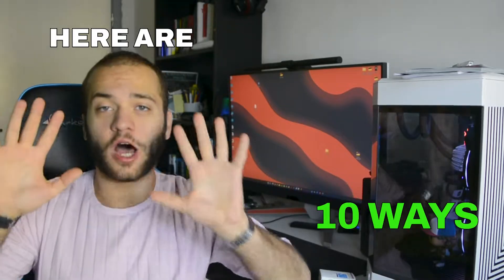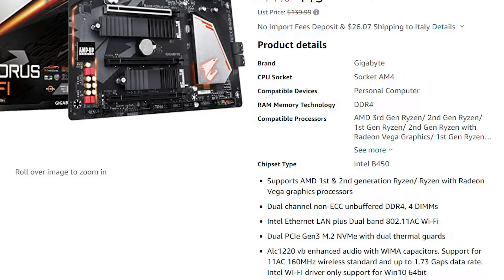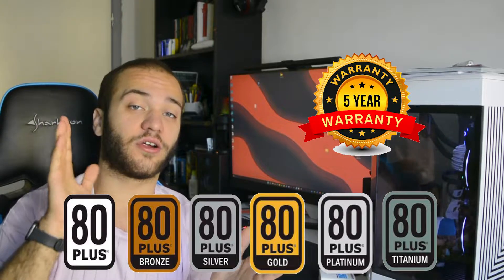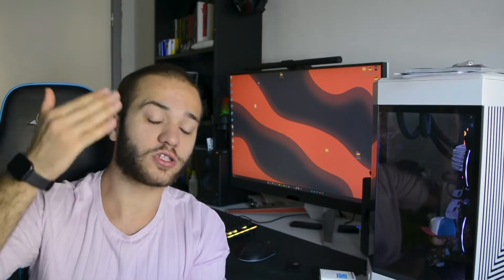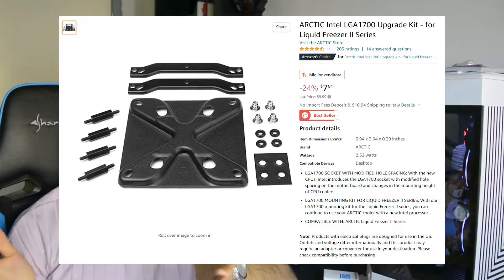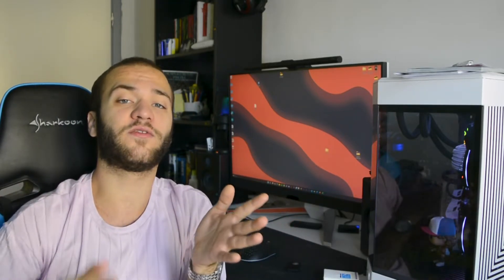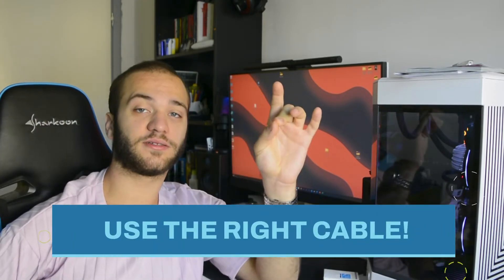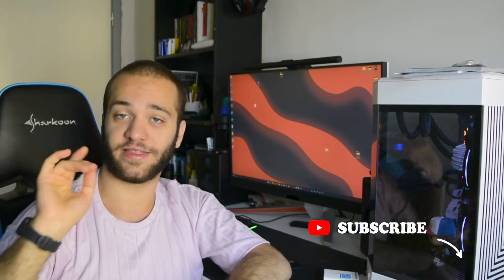10 WAYS TO RUIN YOUR PC BUILD - Don't Make These Stupid Mistakes!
If you're approaching your first PC build, or if you don't have a ton of experience, this video is going to save you from the most common PC building mistakes!

Today we're going to see the top 10 ways to ruin your PC build. These are errors I've made or heard about, and I'm here to help you avoid them!